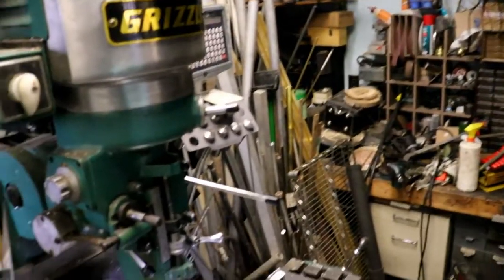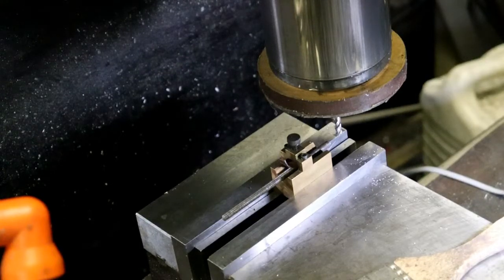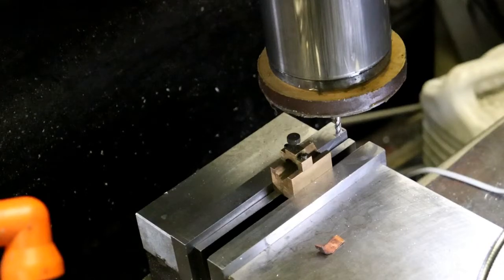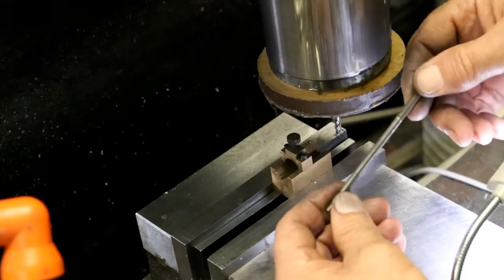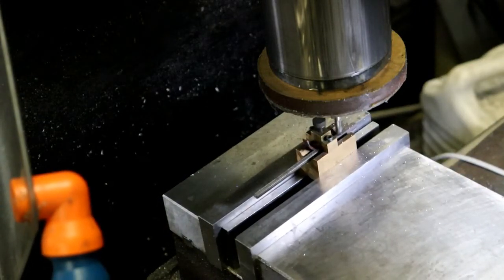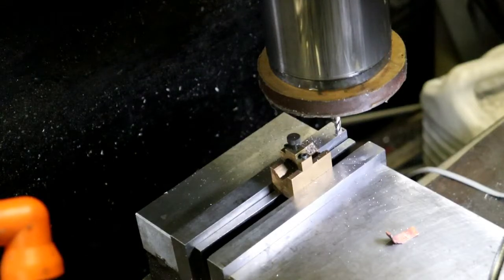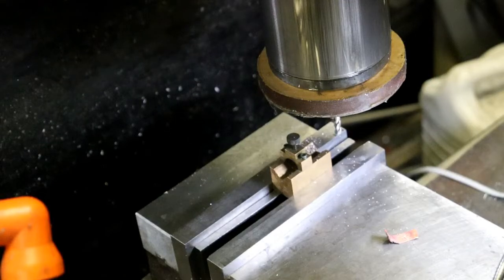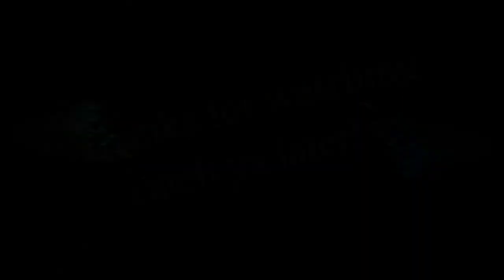Small lathe build 62 feed screw handle